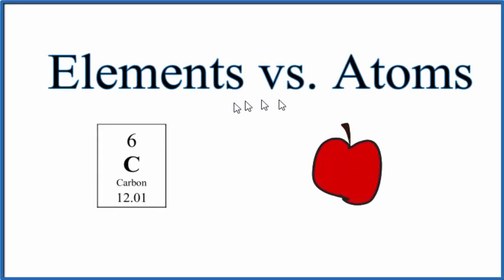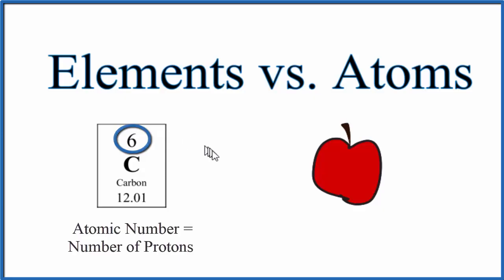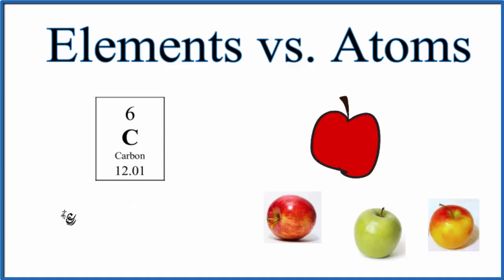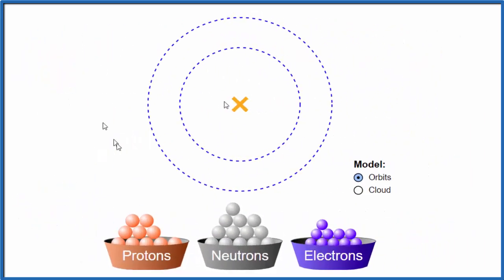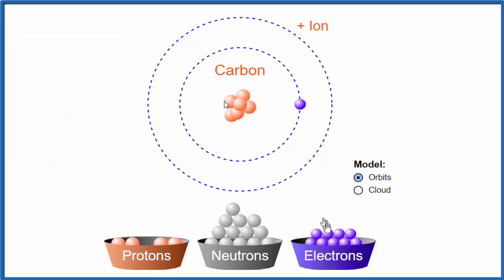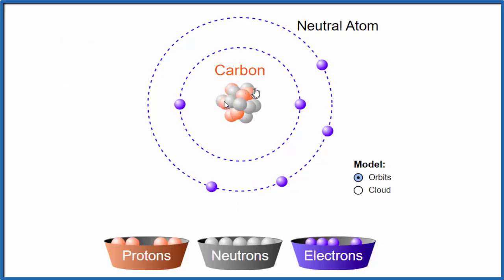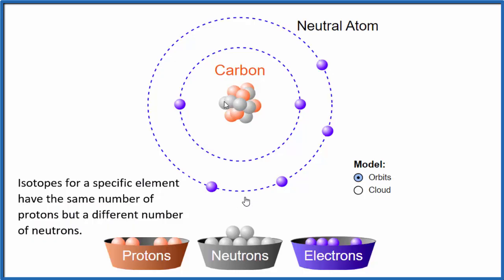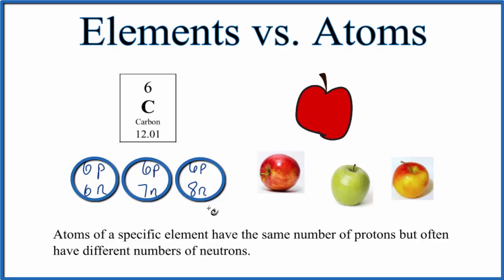Difference between Atoms and Elements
The Periodic Table provides a list of all of the known Elements.  In this video we’ll look at the difference between the term elements and atoms.

An atom is an individual particle made up of protons, neutrons, and electrons.  We could say “the element Carbon is made up of atoms with six protons and either six, seven, or eight neutrons. ”

Atoms that have the same atomic number are considered to be the same element.  We say “element” we are referring to a category of atoms with the same number of protons.  The number of neutrons may differ.  We call these isotopes of that element.